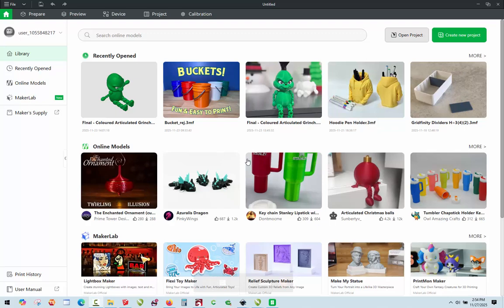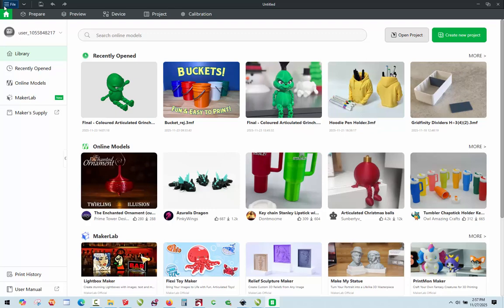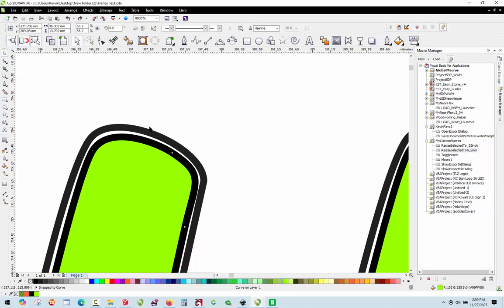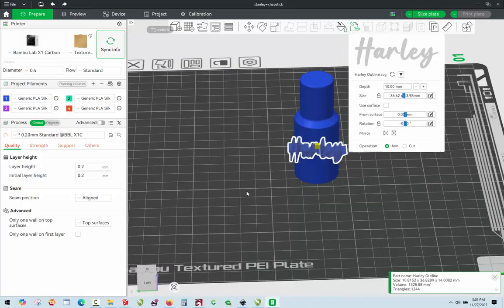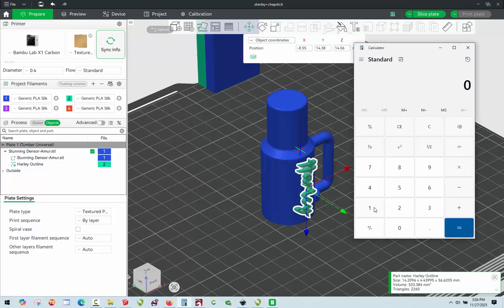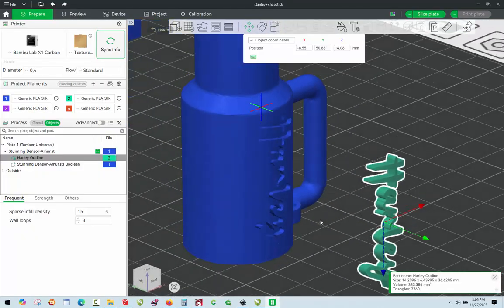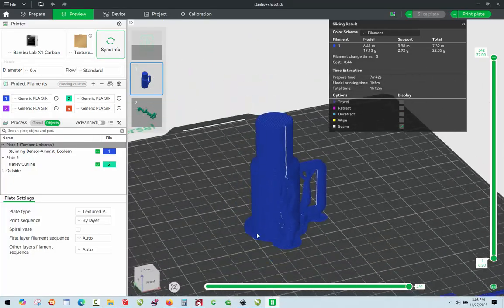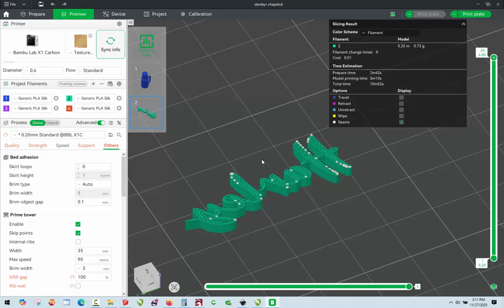Customizing Existing 3D Models in Bambu Studio - Stanley Keychain